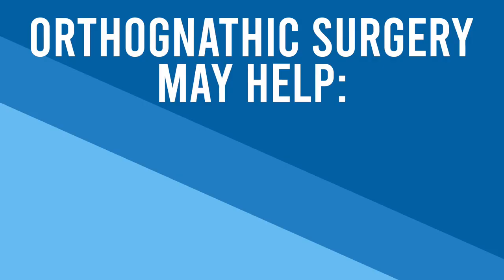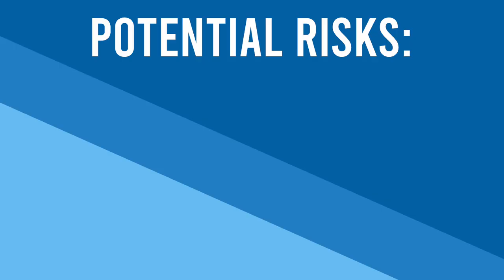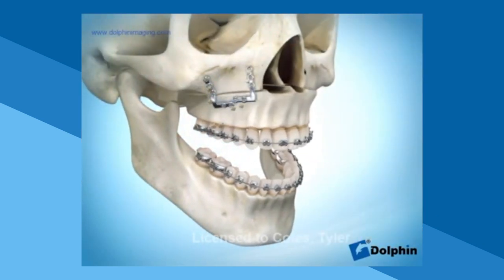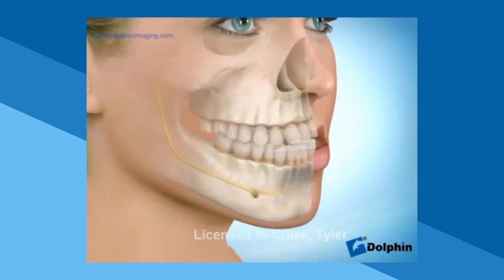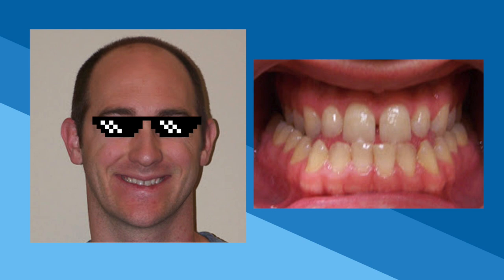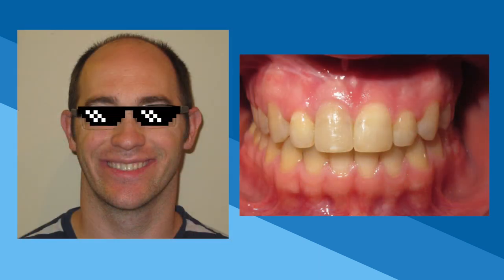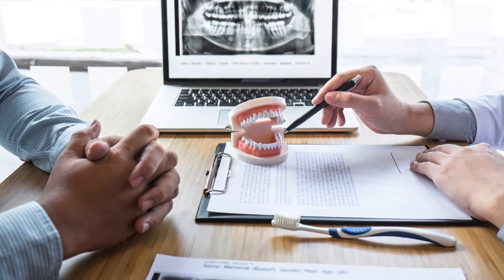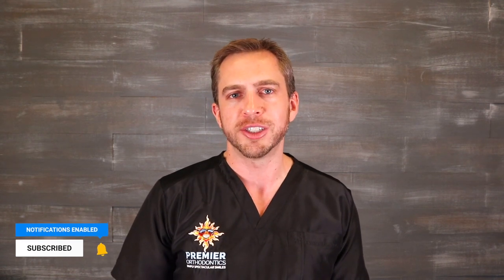What is Orthognathic Surgery? [Jaw Surgery with Braces Explained]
Jaw surgery, also known as orthognathic surgery or corrective jaw surgery, corrects misalignment of the jaw bones. It also helps with activities like chewing and swallowing. Orthognathic surgery can even improve your profile and facial appearance.

Jaw surgery is usually done in combination with braces, Invisalign, or some other orthodontic procedure. Jaw surgery and braces is a great option for patients who have significant bite problems that may not be able to be fixed with orthodontics alone.

But you don’t have to worry about making this decision on your own. Orthodontists will work with an oral surgeon to best determine the treatment plan that is right for each patient. The orthodontist generally handles the braces or Invisalign portion, while the oral surgeon performs the operation.

But don’t worry, in this video Dr. Ty talks more about Orthognathic surgery and if you will need it!